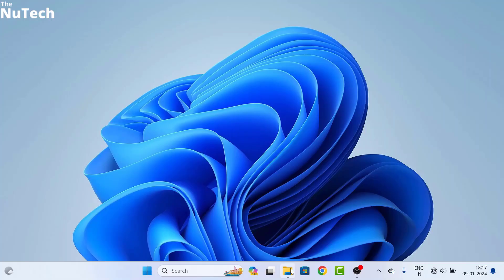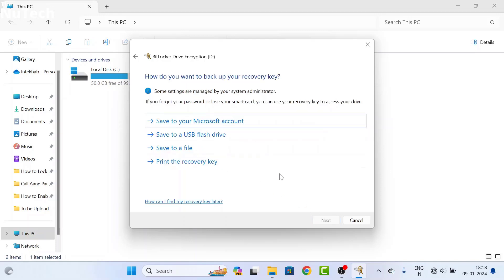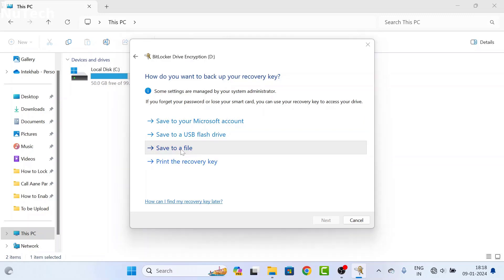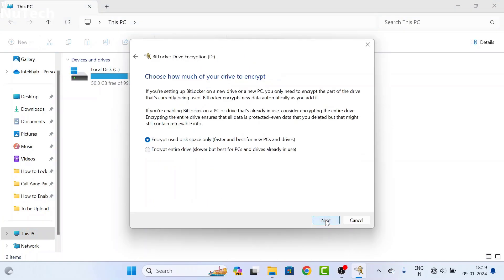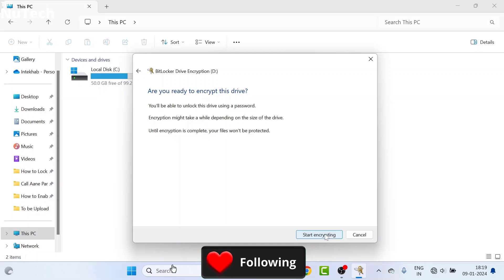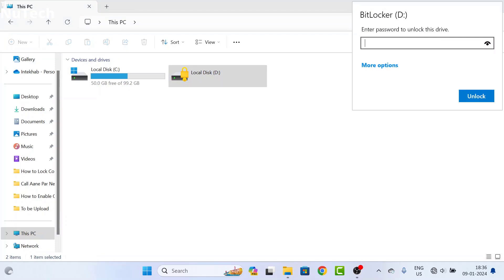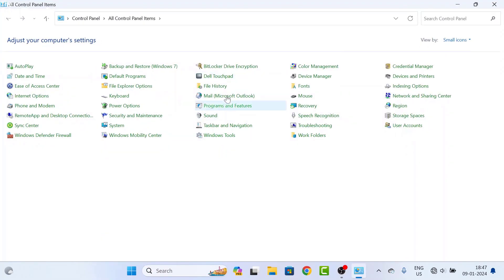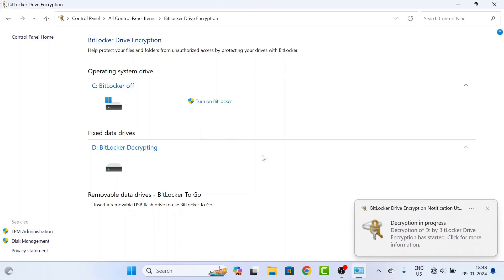How to Lock Computer Drives with Password on Windows 11 and 10 Without Software.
Hi Friends in this video i have told you how to lock computer drives withotu installing any software in computer.